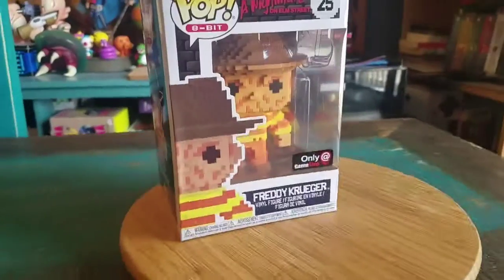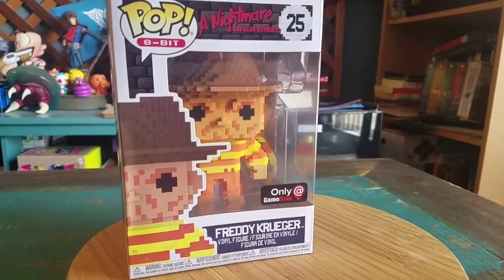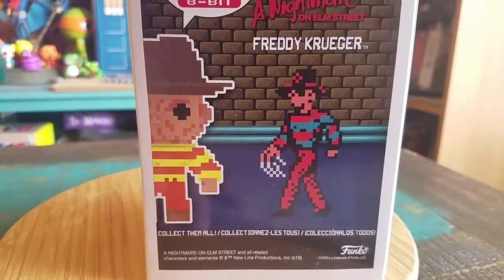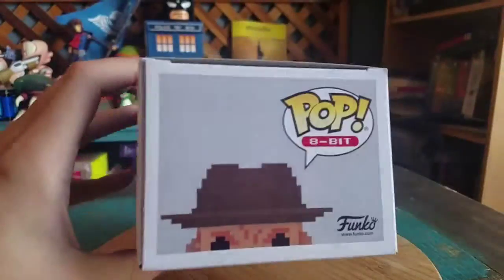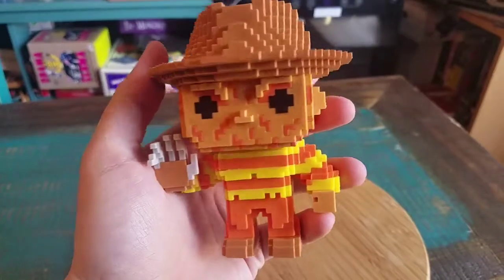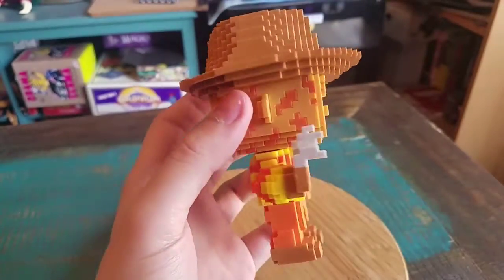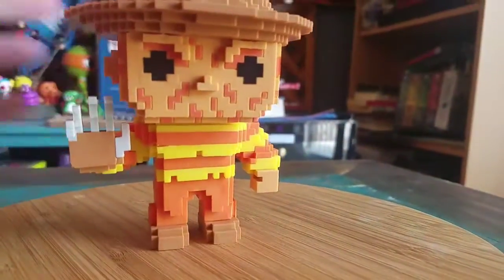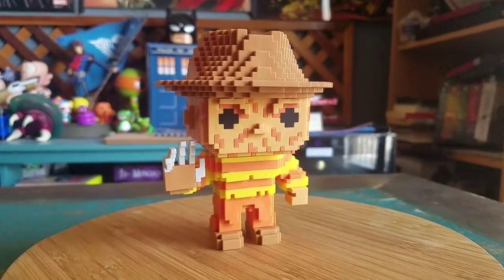Pop! NES 8 Bit Freddy Krueger Gamestop Exclusive Funko Vinyl Figure Review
Nes Freddy!